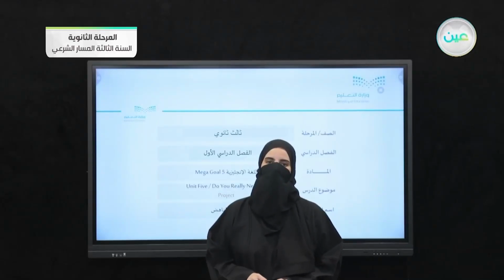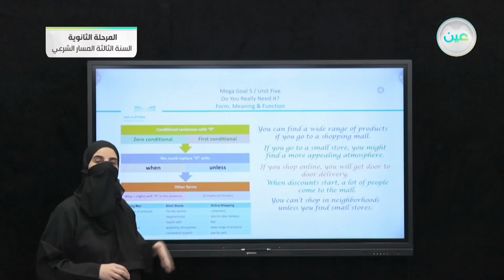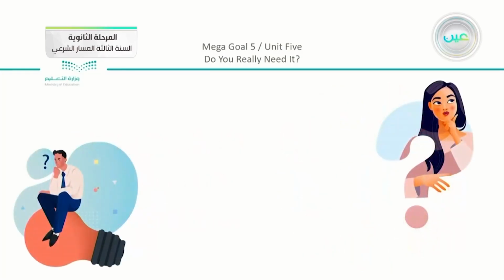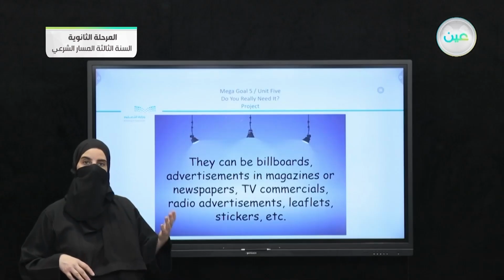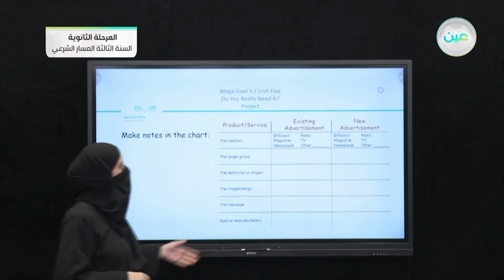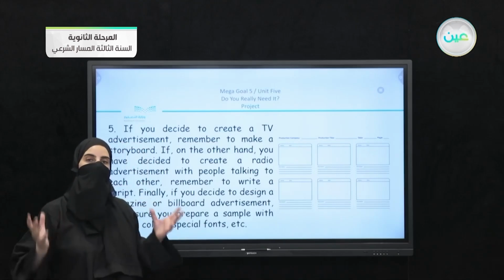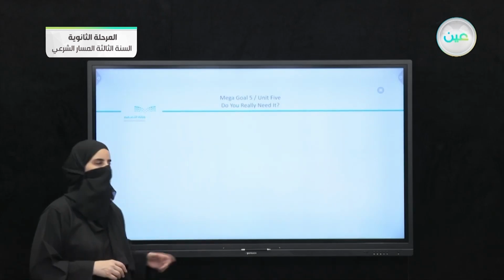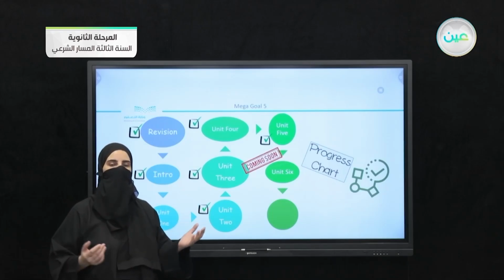Unit Five / Do You Really Need It? Project - اللغة الإنجليزية (3-1)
الحصة الثانية - الأربعاء - الأسبوع السادس عشر - المرحلة الثانوية – السنة الثالثة المسار الشرعي